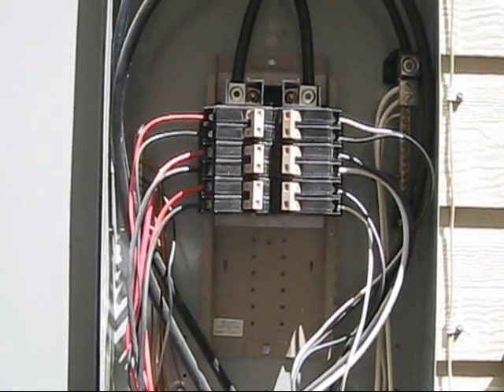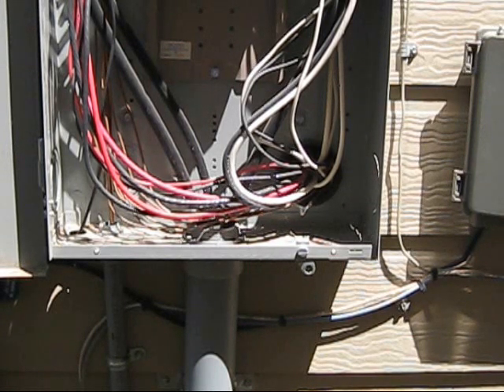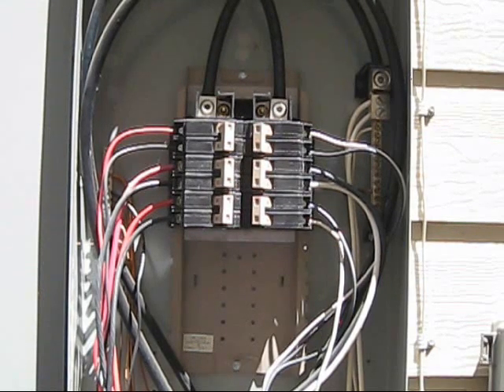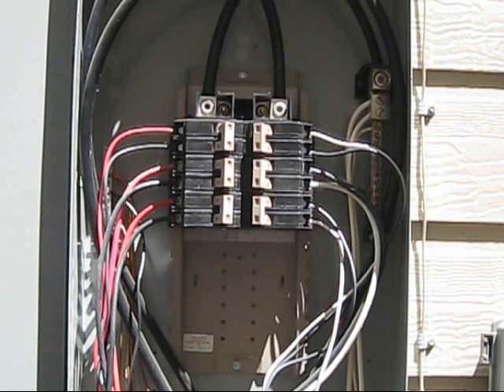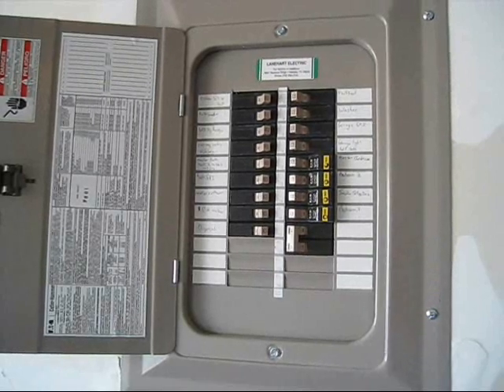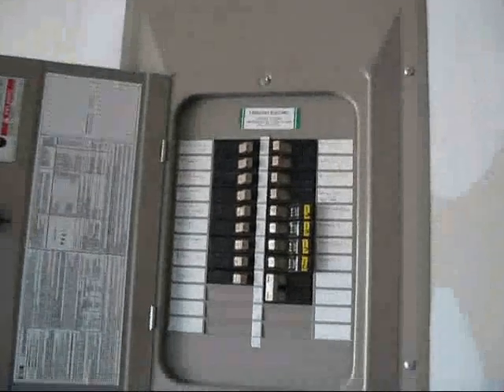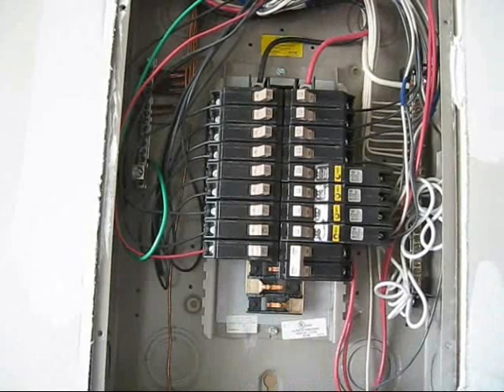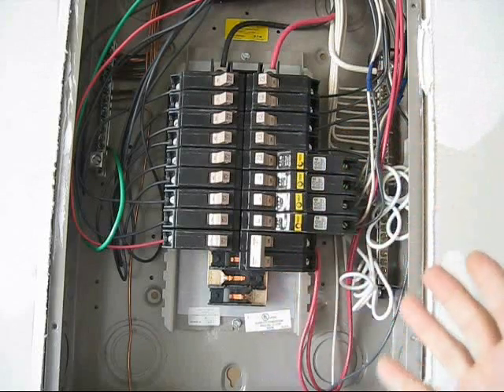Power Saver 1200 Part 4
Lets talk Breaker Box's.

What if there is no room to add a breaker?